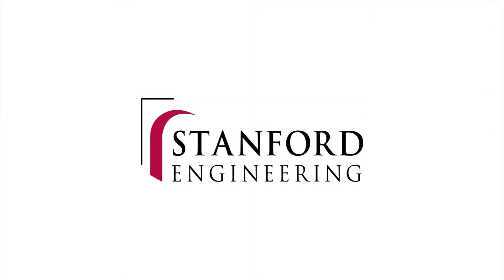Fan Yang Stanford Bioengineer fighting disease, regenerating tissue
Fan Yang is working on creating biological soldiers that can go to battle within our bodies to fight disease and other ways we might regenerate human tissue.